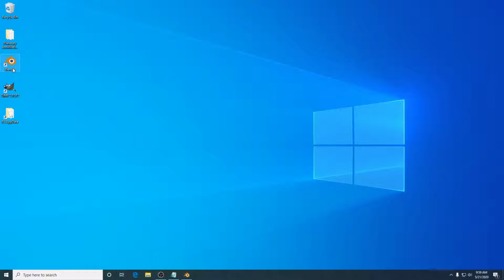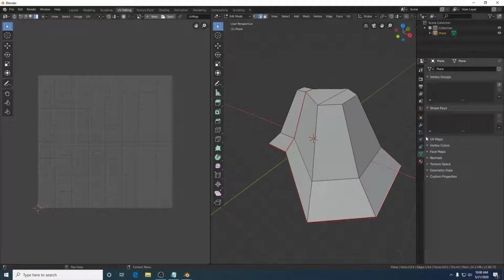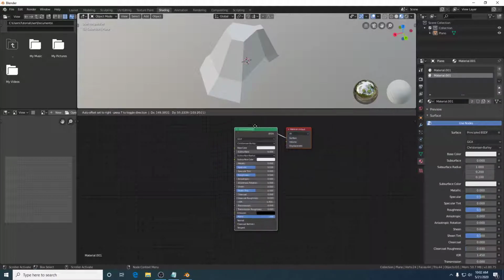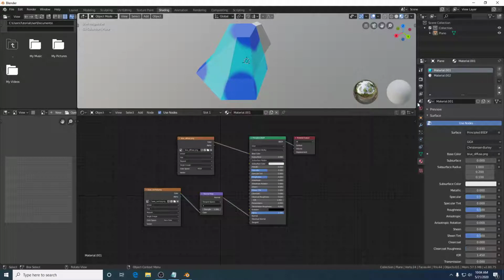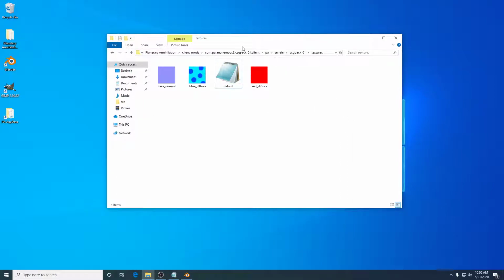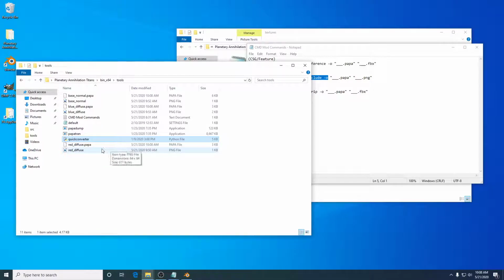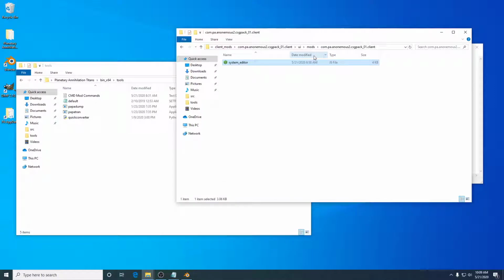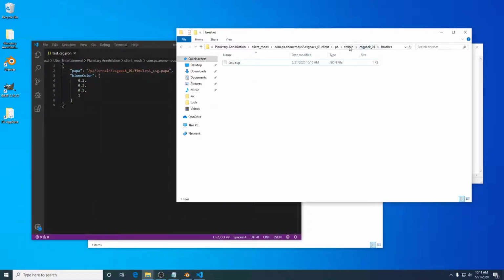A really bad but kinda quick CSG creation tutorial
It is what it is. Hope I replace this with something MUCH better quality then this.